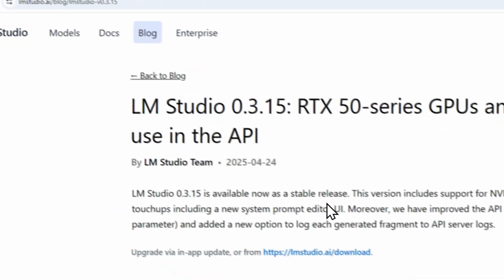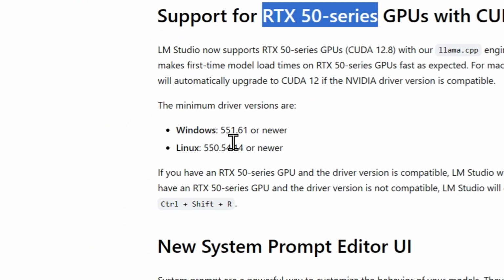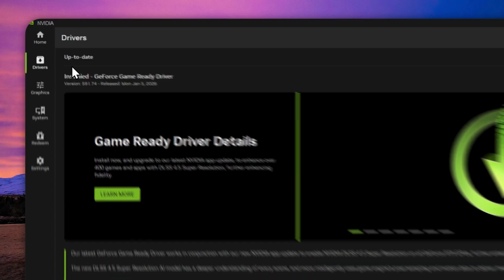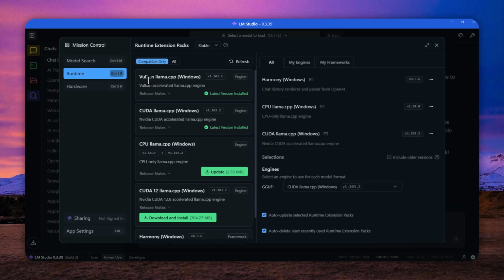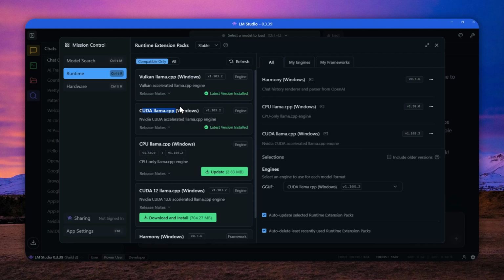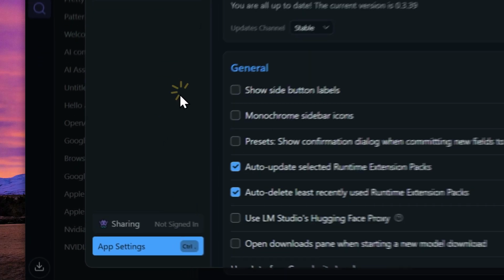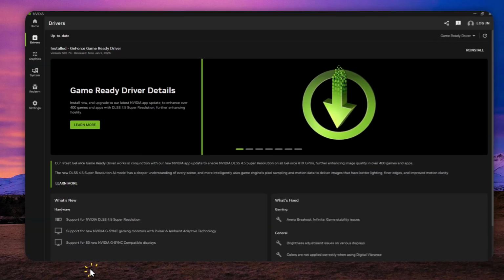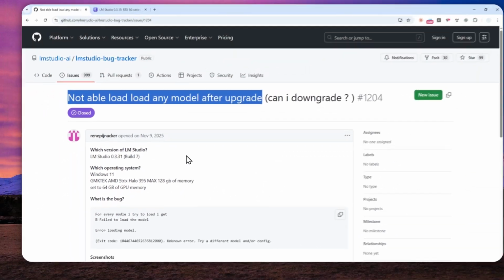How to FIX LM Studio Can't Load AI Models After GPU Upgrade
👉  In this video, I will show you how to fix LM Studio when it fails to load AI models after upgrading your GPU, especially with RTX 50 series cards. This happens when GPU drivers or LM Studio runtime engines like Vulkan and CUDA become outdated after a hardware change. You'll learn the exact steps to update drivers, refresh runtime engines, and get your local AI models running again on your new graphics card.